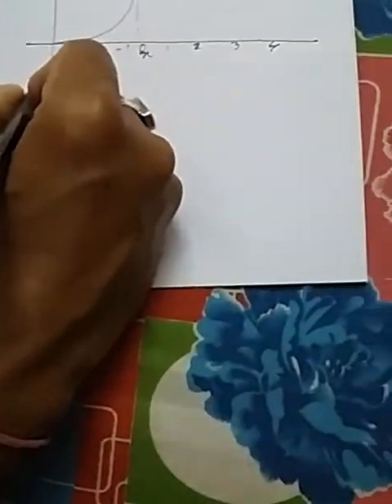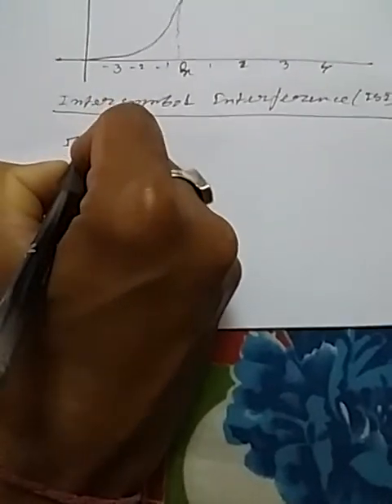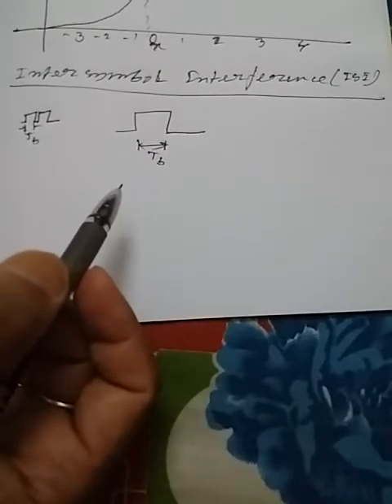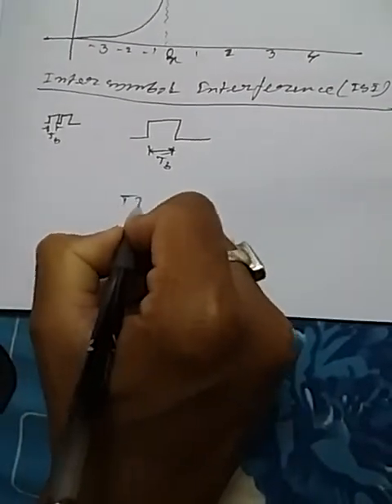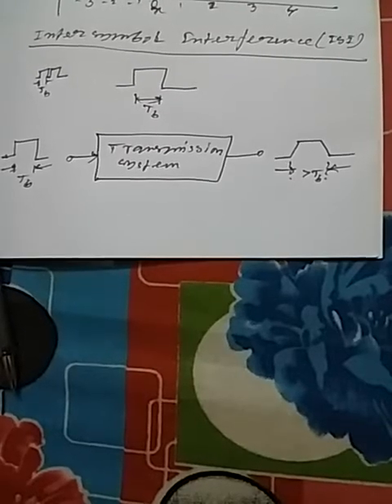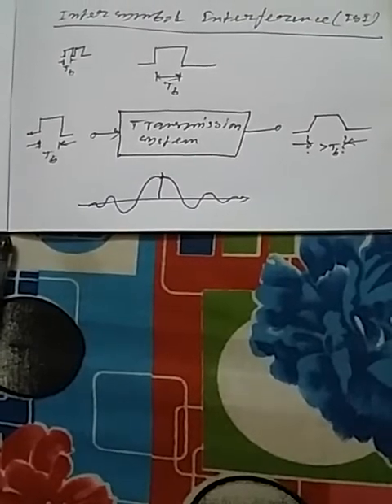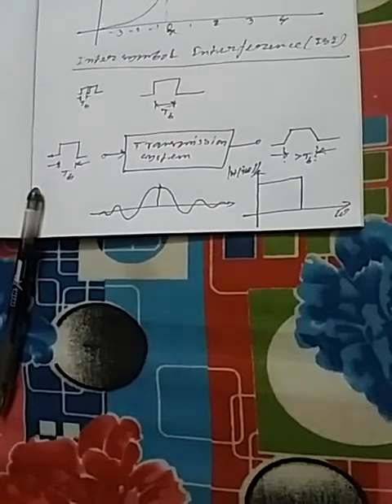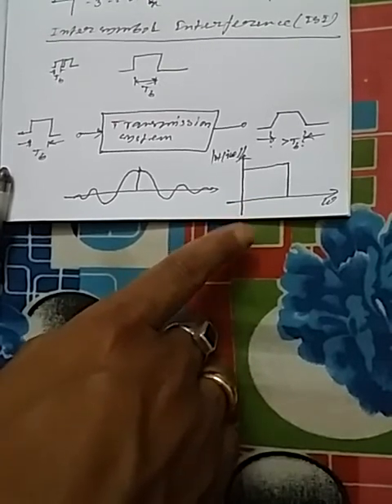Inter-Symbol Interference (ISI)